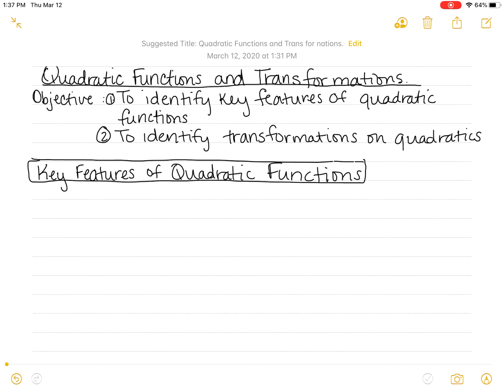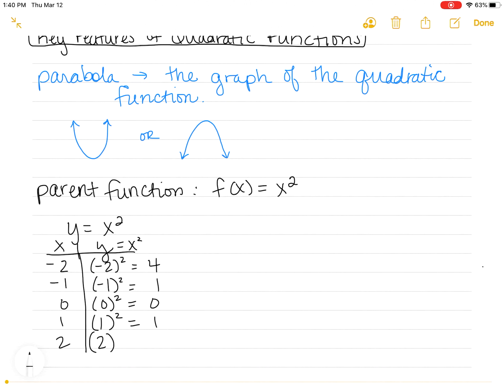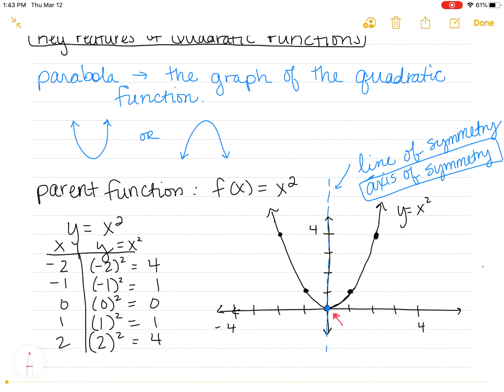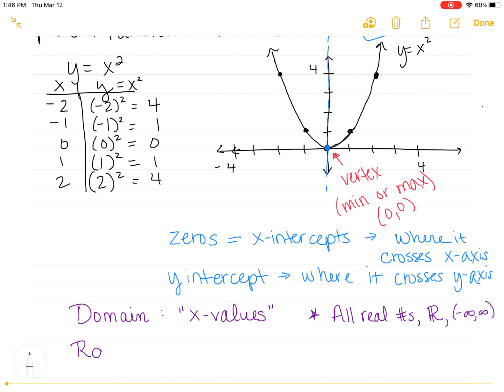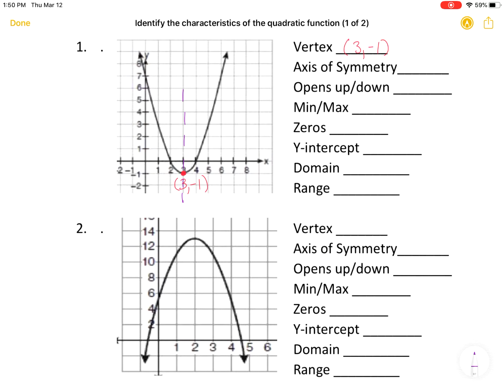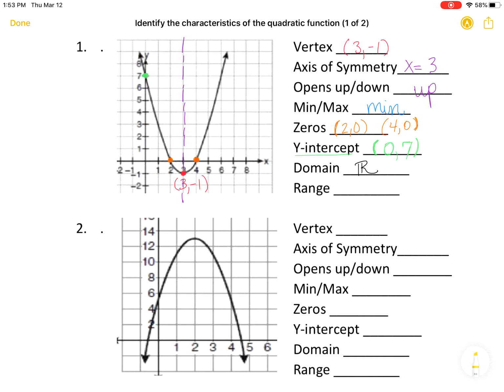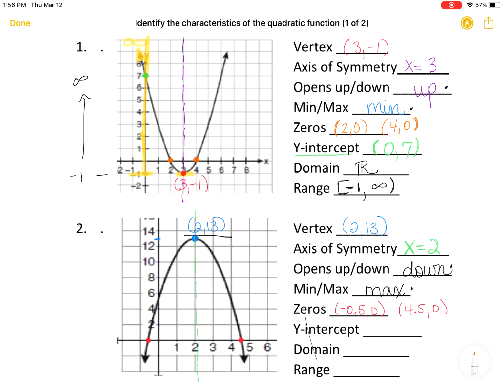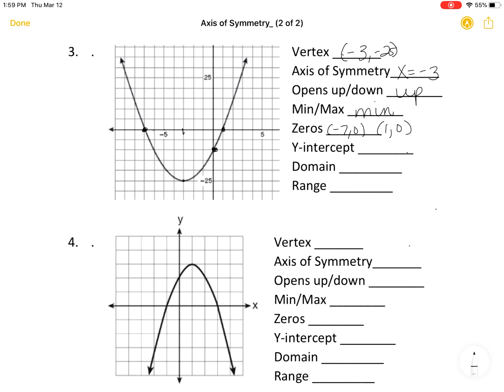Quadratic Characteristics And Transformations, Part 1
This video discusses the key characteristics of a quadratic function.